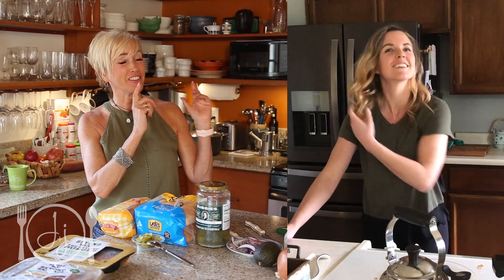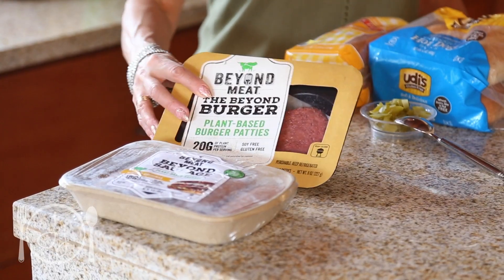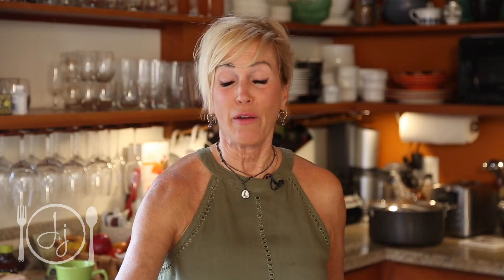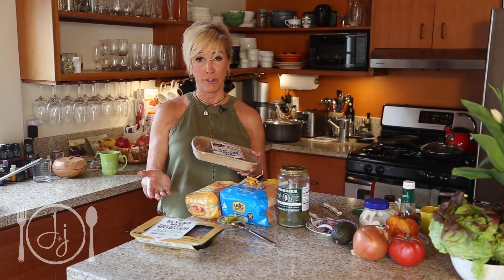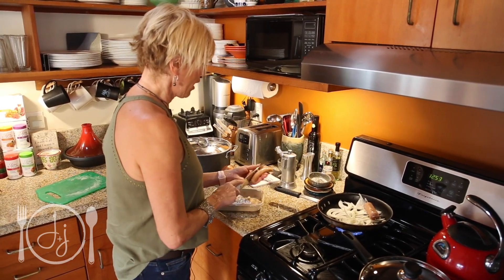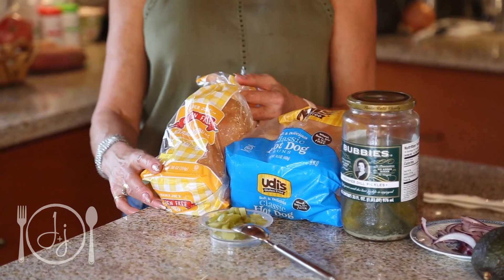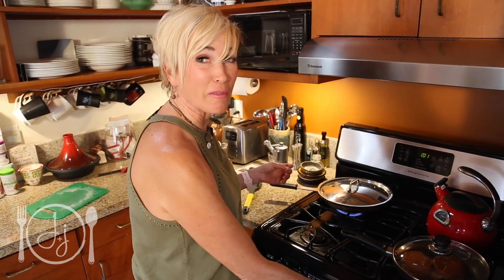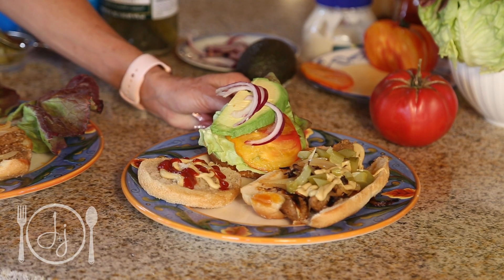Beyond Meat Sizzling Brats and Burgers with a Twist!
This week, we're taking a trip down memory lane to Season 5 of our cooking show. Get ready for a flavor explosion with our delicious brats and patties made from Beyond Meat! 🌭🍔 Not only are they nutritious and packed with veggies, but they're also incredibly easy to whip up. Even Deric and Jake could handle it! 😉

These protein-packed beauties are topped with juicy tomatoes, creamy avocado, crunchy onion, and any other veggies you desire to make them your own. They're a mouthwatering delight that'll have you coming back for seconds! 🍅🥑🍅

Join us on a culinary journey as we revisit this fan-favorite recipe. Watch the video on our YouTube channel to learn all the tips and tricks.

For this recipe, you will need:
-Beyond Meat Patties and Brat Sausages
-1 White Onion  Chopped
-1 Tomato
-1 Red Onion
-1 Avocado
-Lettuce to top and additional if you want a lettuce wrap
-Ketchup
-Mustard
-Veganaise
-Pickles (with a few chopped to add on top of hot dogs)
-Hamburger Buns

::Directions::
1. Heat up a skillet and saute onions. Place brats on top of onions and cover
2. In a separate pan, place patties and cover to cook until brown
3. Take the buns and add on top each correlating dish to heat up
4. Remove from heat and place buns on plate and add your favorite condiments, and tons of veggies then top it with your patty or brat
5. Serve and enjoy!

Want more great recipe ideas?

Make sure to follow us to not miss out on any of the yumminess! 👇🏻